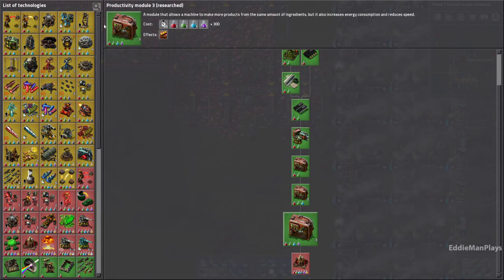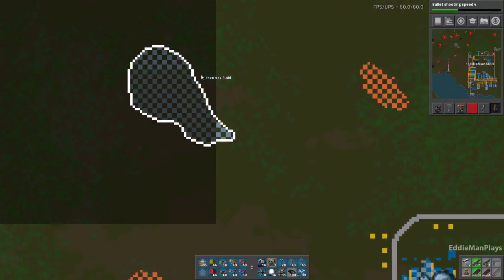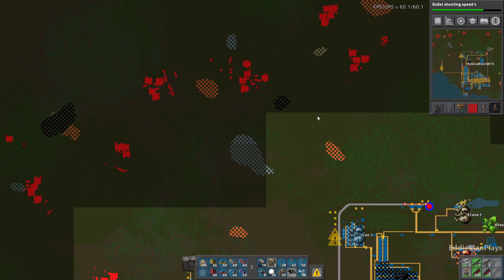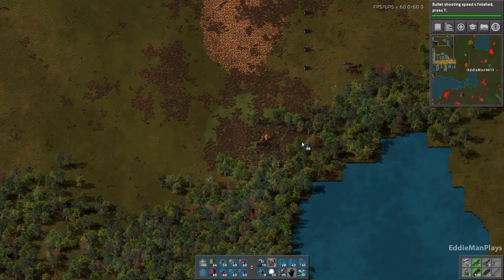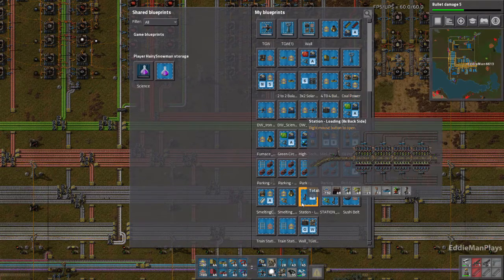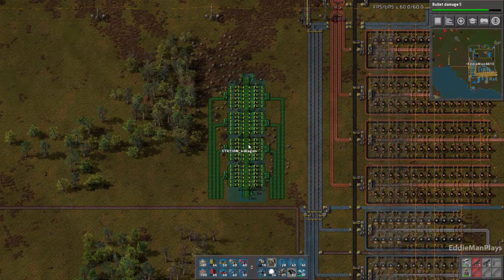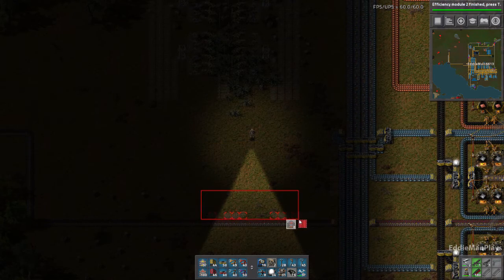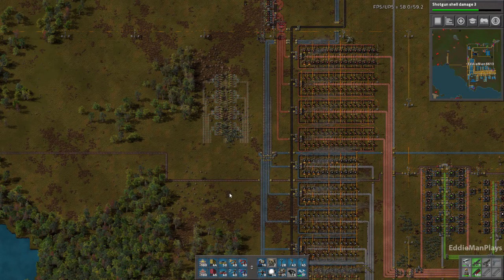Let's Play Factorio 0.16 - [STEP 1] Train Overhaul (PART 1) 46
This play-through will cover me from beginning to end manually mining coal to launching a rocket into space with my automated factory and beyond.

Being my first Let's Play I admit I am rough when it comes to the commentary but I do say I am an average Factorio player with hundreds of hours and game time under my belt.

Today's episode we are 'Picking Up The Pace - STEP 1' as we continue to gear up for late game items.  Over hauling our train system to allow better throughput of resources.